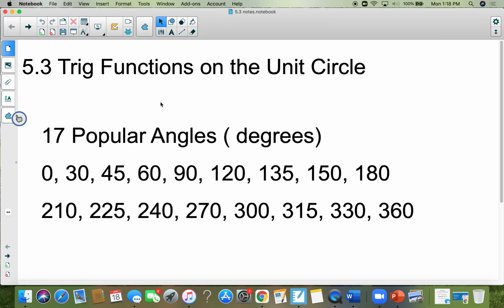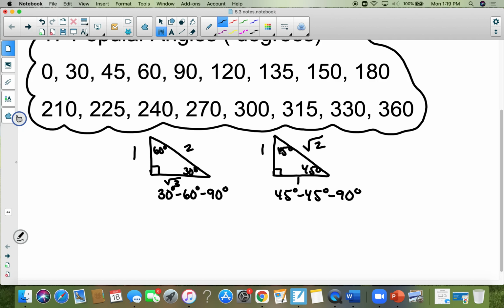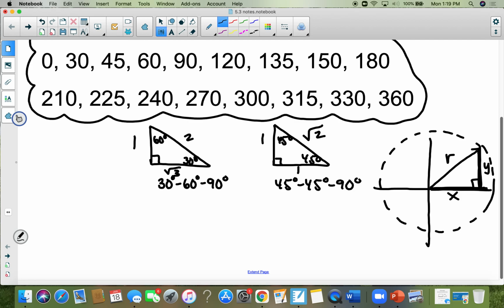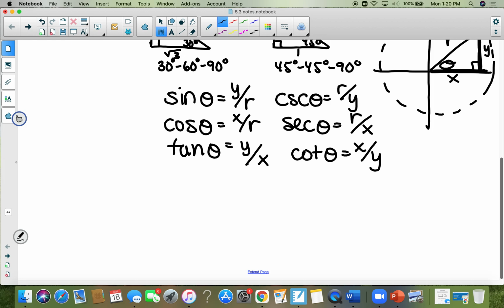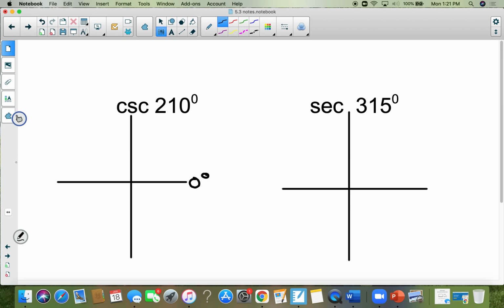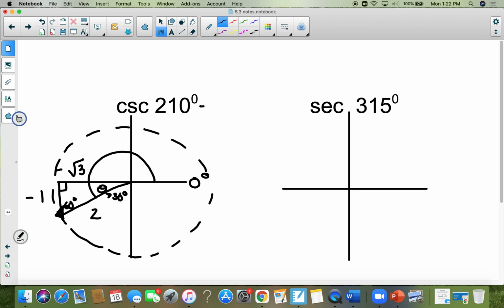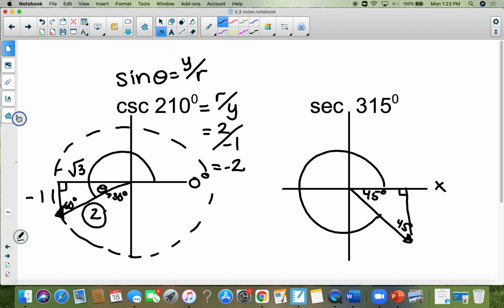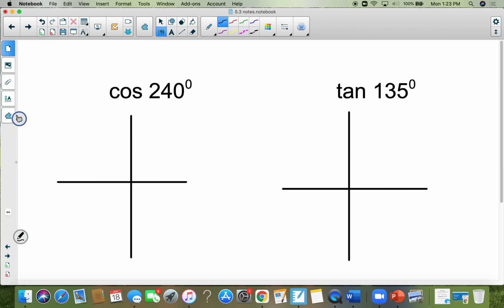Trigonometry 5.3 Lesson